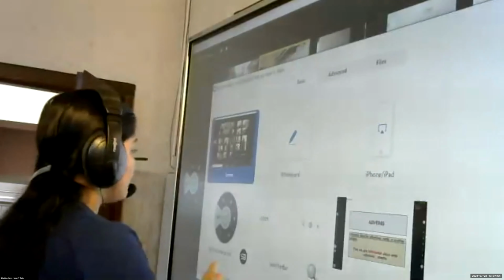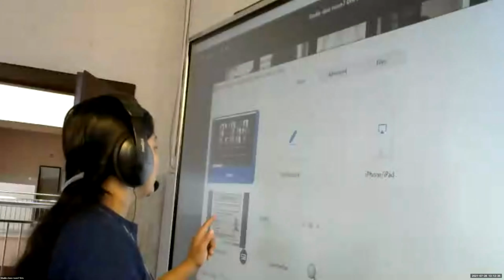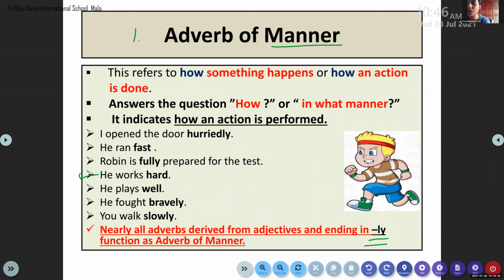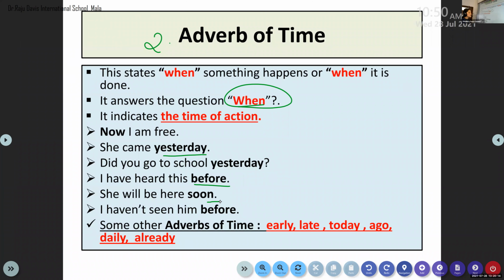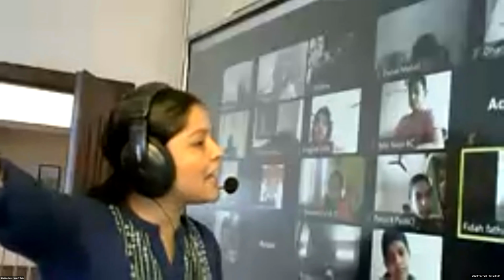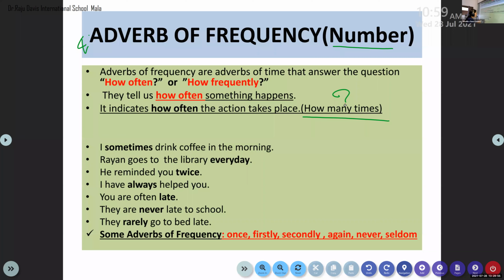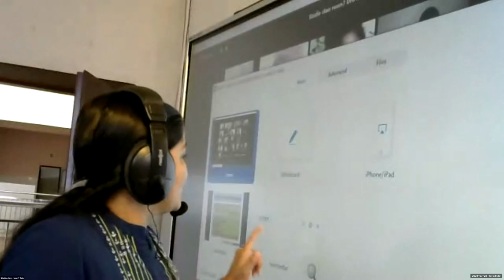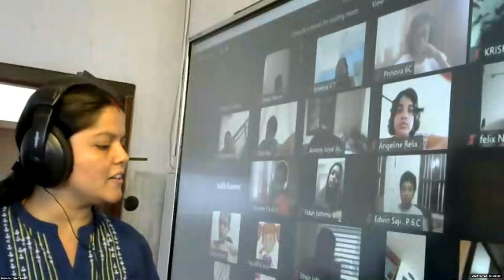Dr.Raju Davis International School | CLASS 6 ENGLISH GRAMMAR | 28-07-2021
CLASS 6 ENGLISH GRAMMAR   KINDS OF ADVERBS